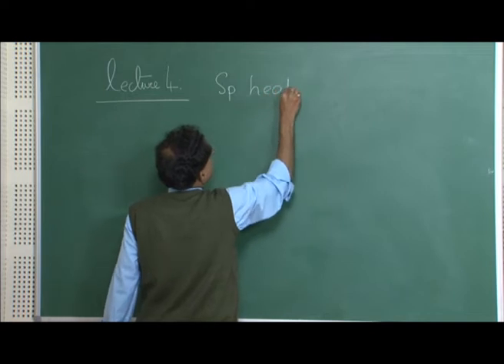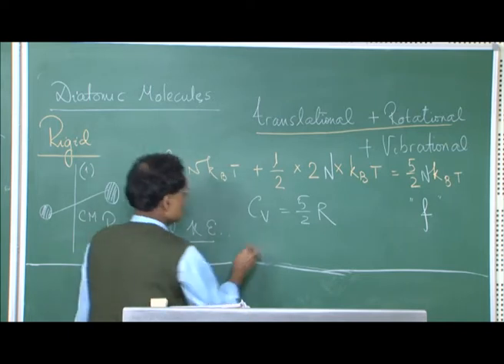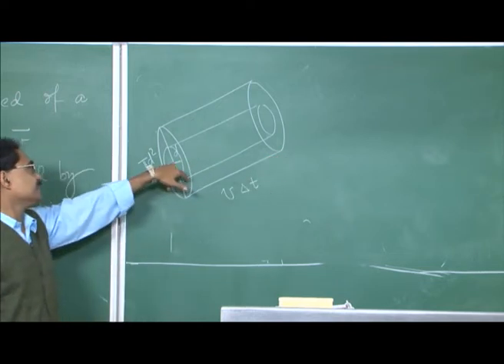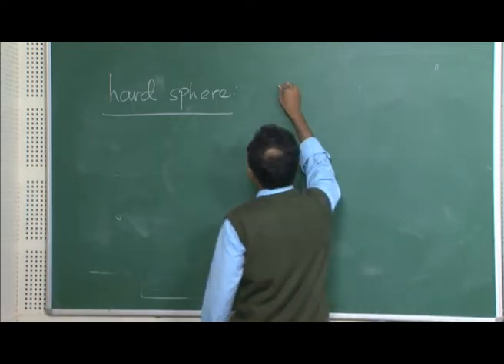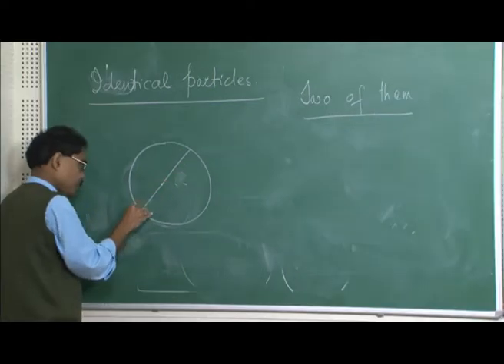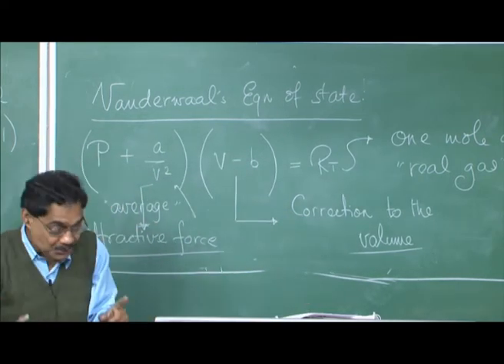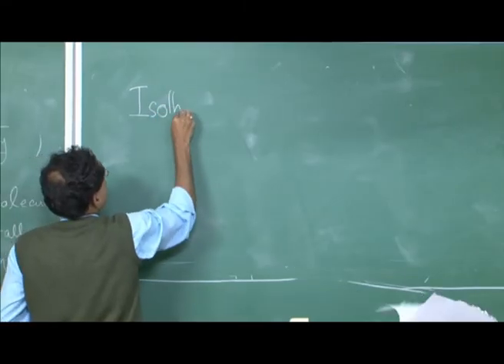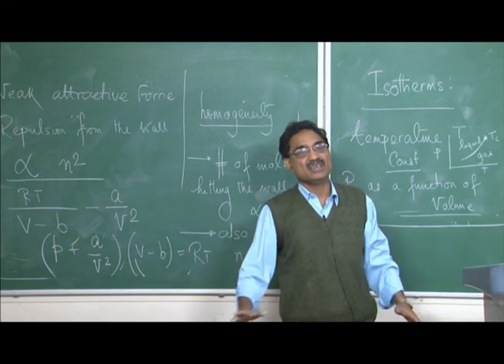MEAN FREEPATH AND NON-IDEAL GAS (CH_22)